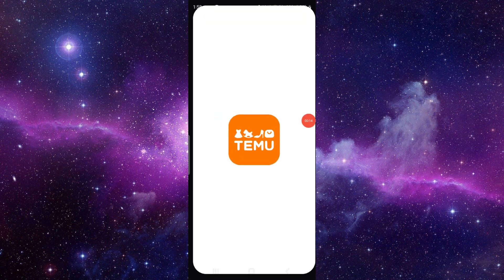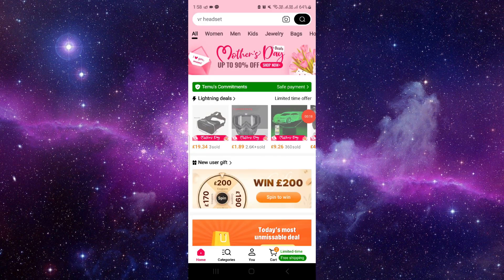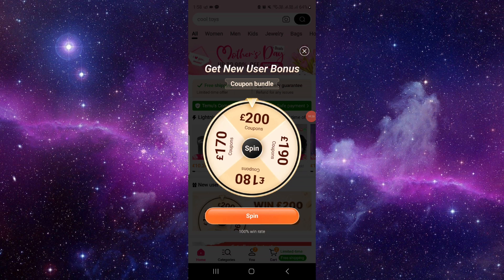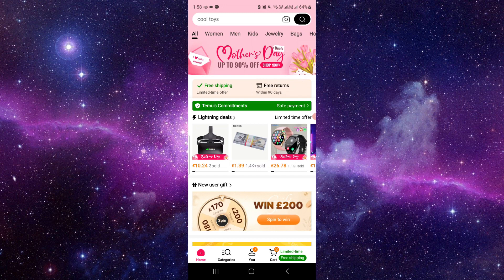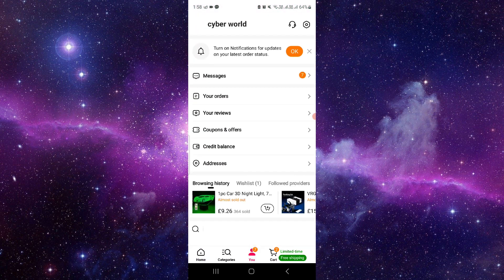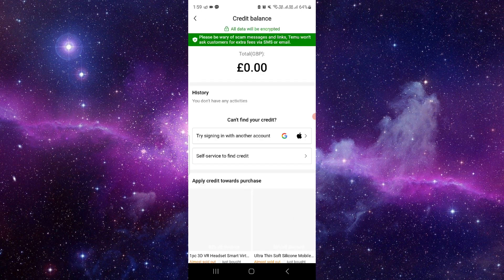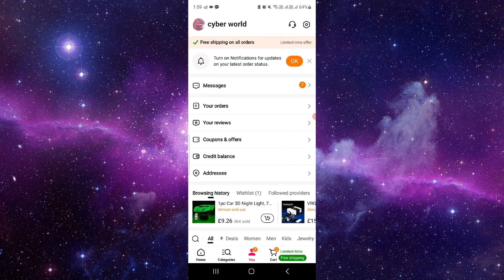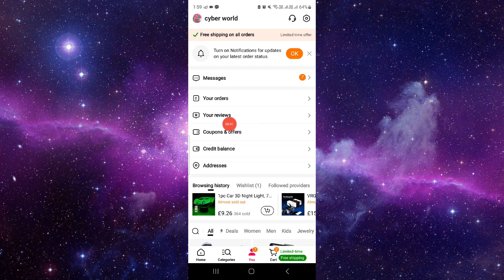✅ How To Cancel One Click Pay On Temu (Full Guide)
Take control of your payment preferences on Temu by mastering the process of canceling One Click Pay with this comprehensive guide. Whether you're managing subscriptions or optimizing your payment methods, understanding how to disable One Click Pay is essential for maintaining financial autonomy. In this video tutorial, we provide detailed instructions on navigating the Temu platform to deactivate One Click Pay, ensuring that you have full control over your payment transactions. From accessing account settings to managing payment preferences, we cover all the necessary steps to empower you in managing your Temu account effectively. Don't miss out on this opportunity to streamline your payment process and regain control over your financial decisions.

Key Learning Points:
- Step-by-step guide to canceling One Click Pay on Temu
- Managing payment preferences and subscriptions
- Empowering financial autonomy on the Temu platform